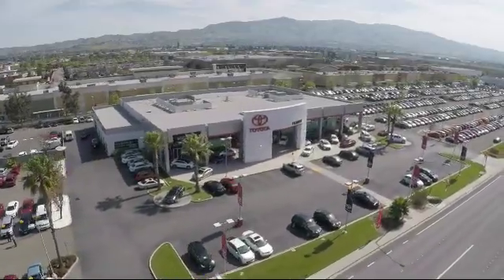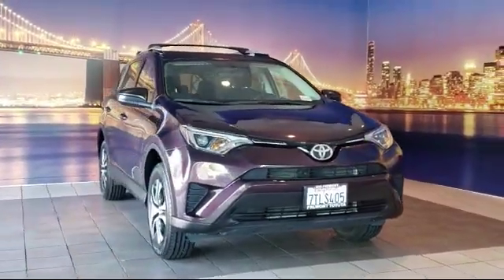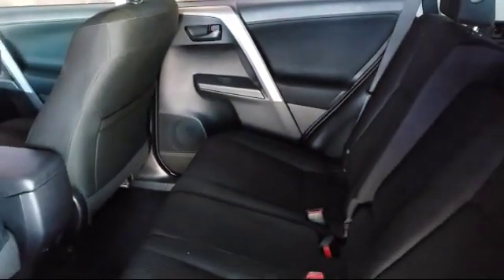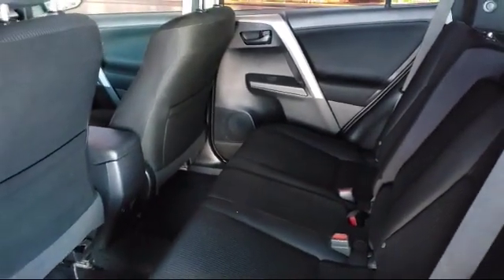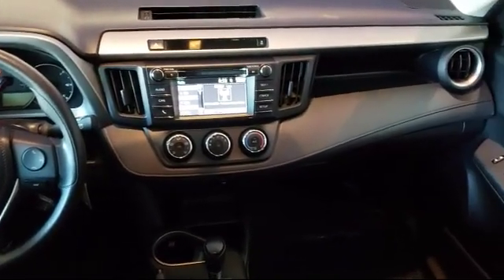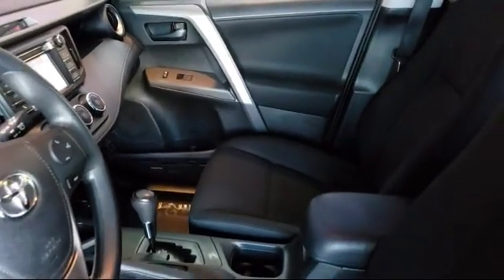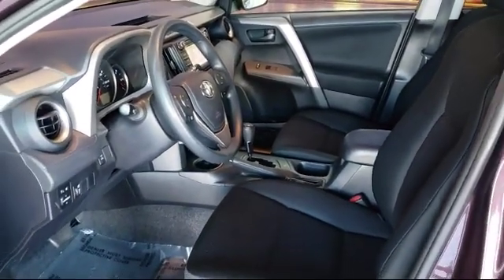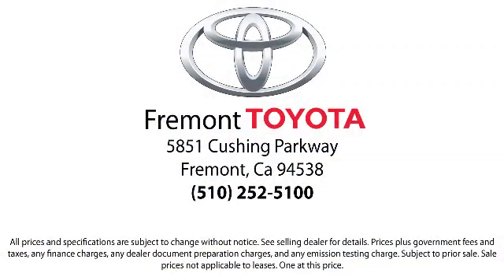2016 Toyota RAV4 Sport Utility LE Hayward Newark San Jose Oakland Pleasanton Union City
2016 Toyota RAV4 Sport Utility LE Stock Number: 193137A Vin:2T3BFREV3GW429140.

Fremont Toyota
5851 Cushing Parkway